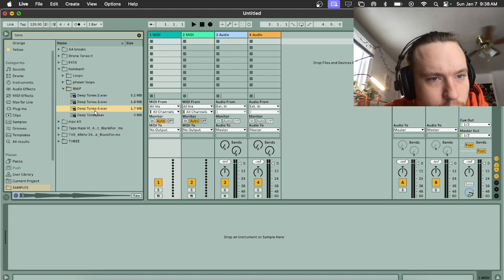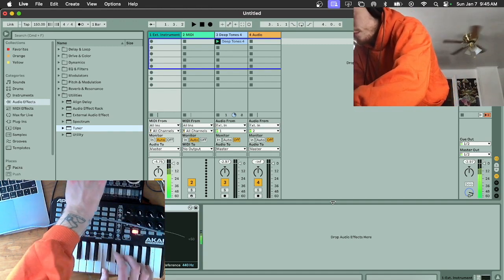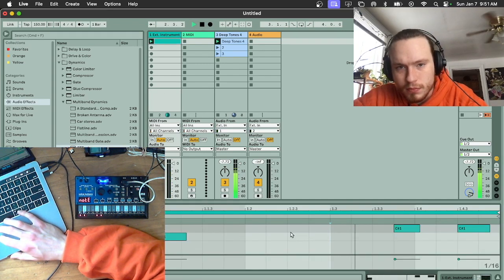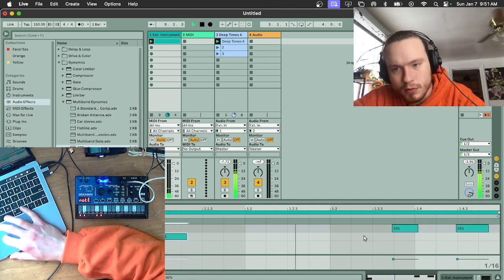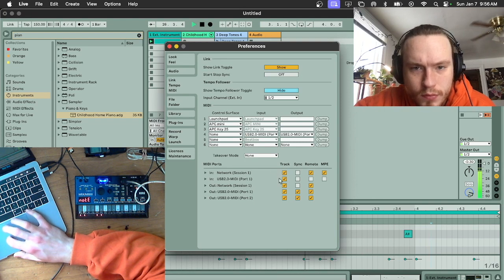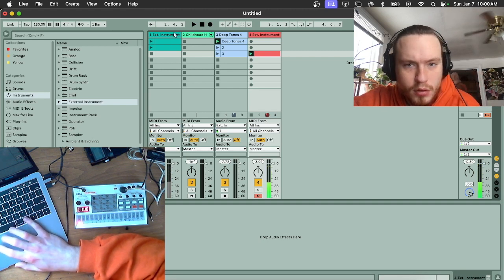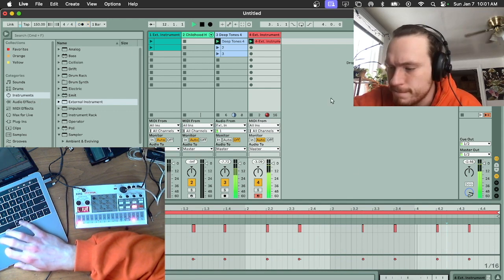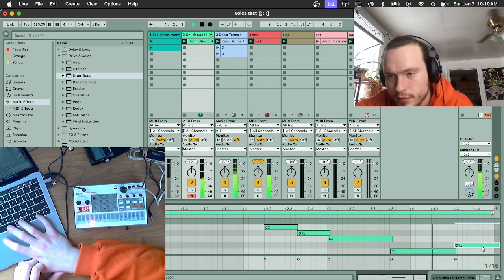💻controlling korg volcas with Ableton (usb to midi) 🛰️ [looming terror type beat] 🦷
ableton live / volca sample / volca nubass